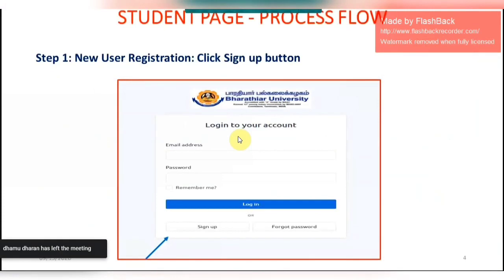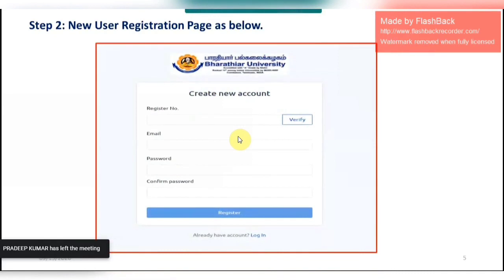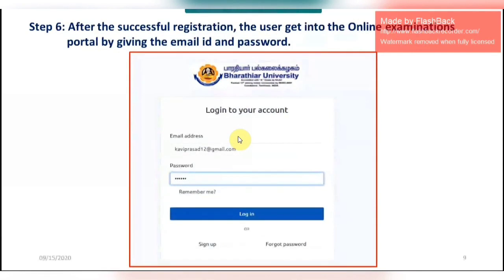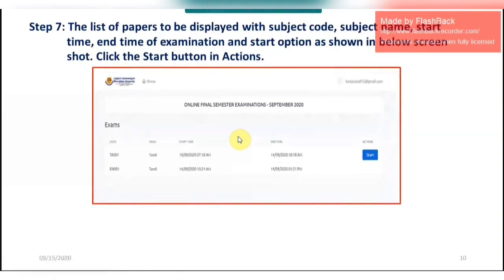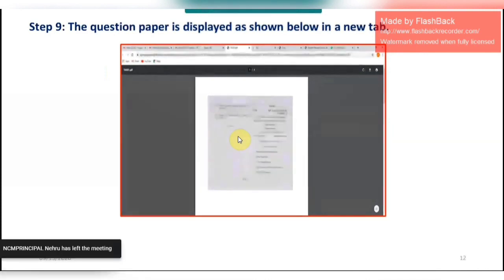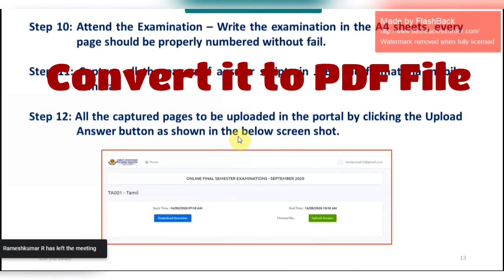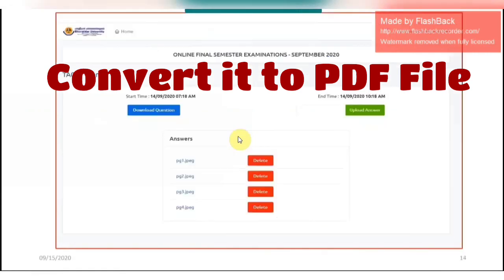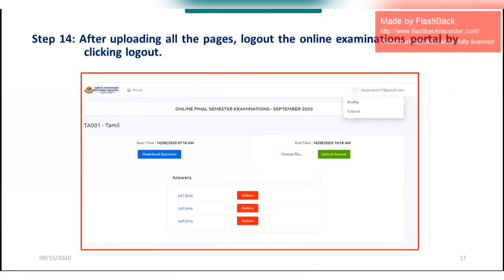Bharathiar University - Online Examination - Mar 2021 || Instructions